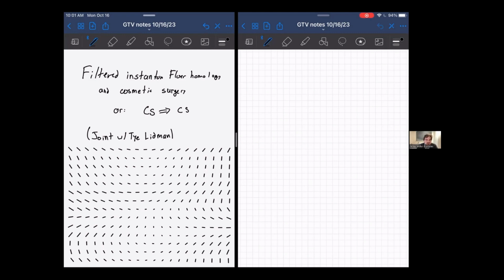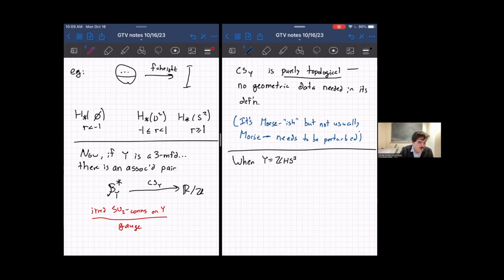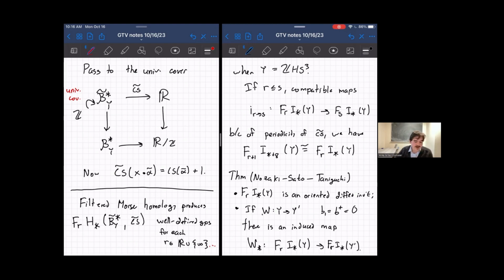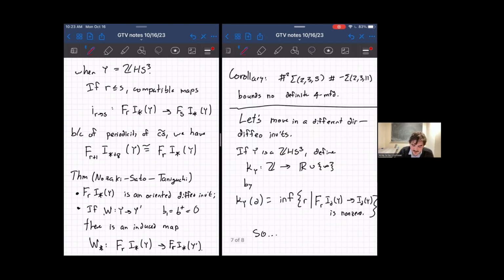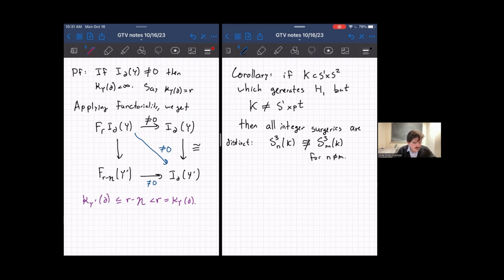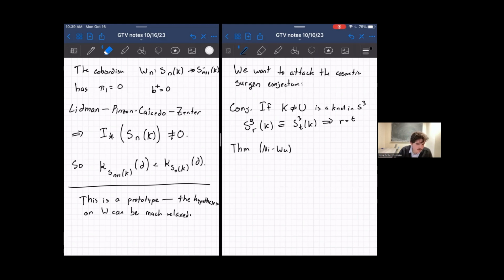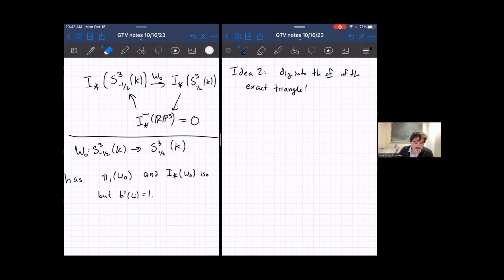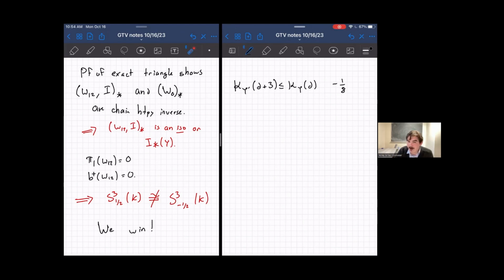Filtered instanton Floer homology and cosmetic surgery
S. Mike Miller-Eismier gave this presentation for Gauge Theory virtual in the Fall of 2023.